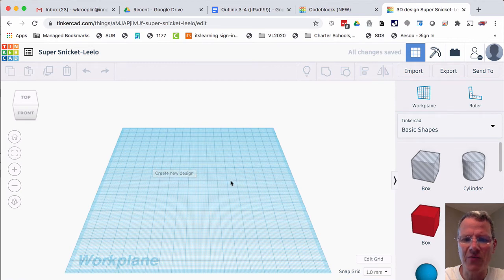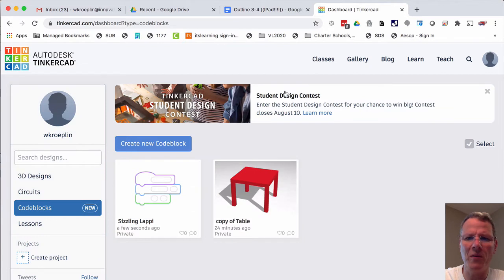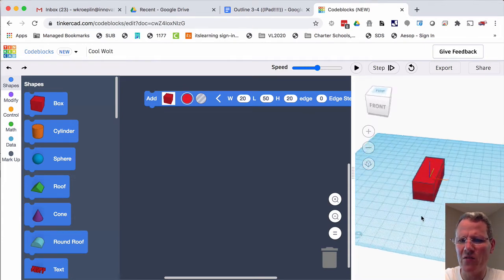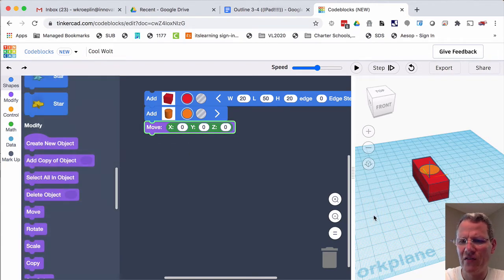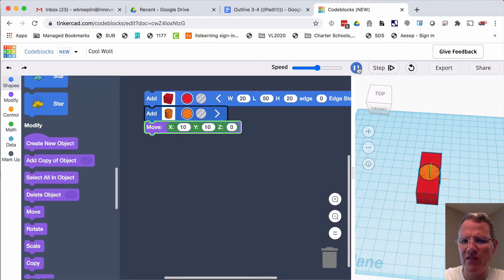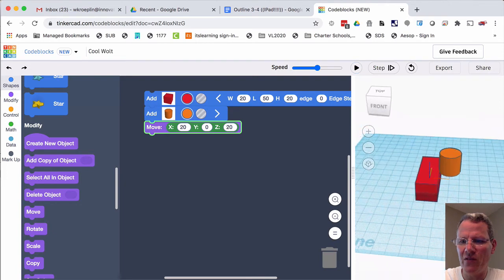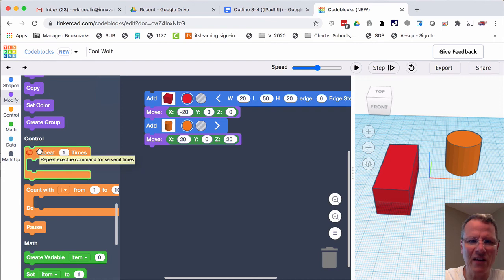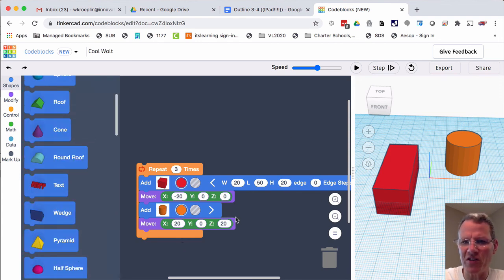Tinkercad Codeblocks 1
Intro to Codeblocks